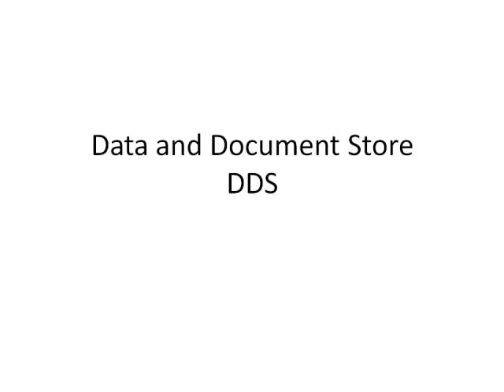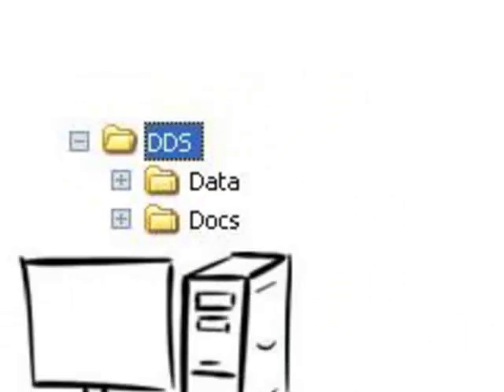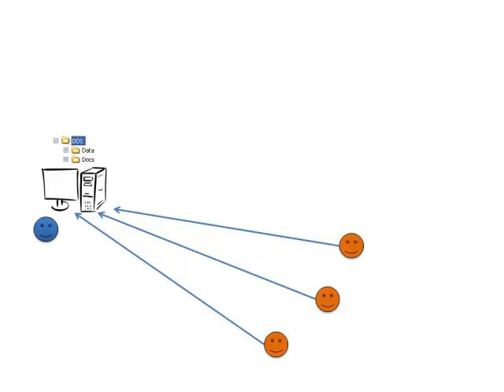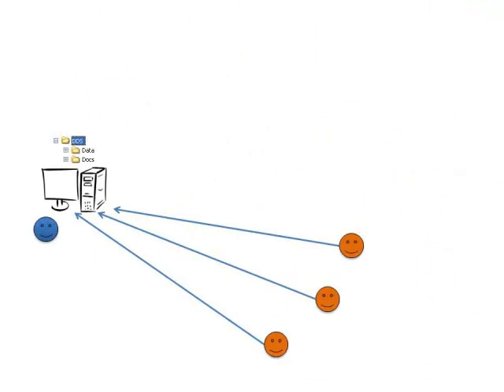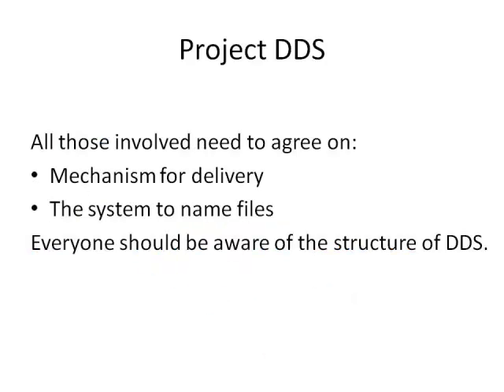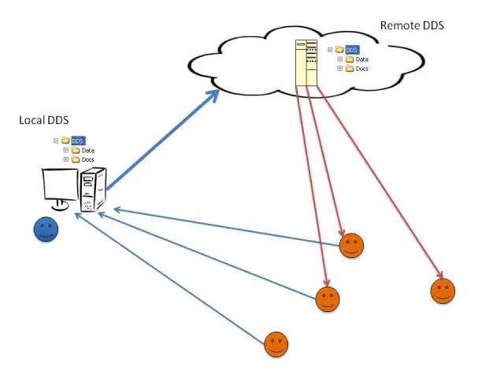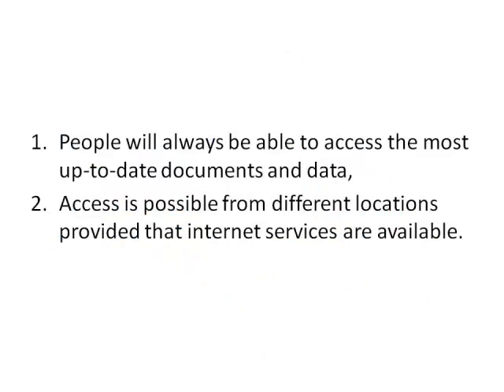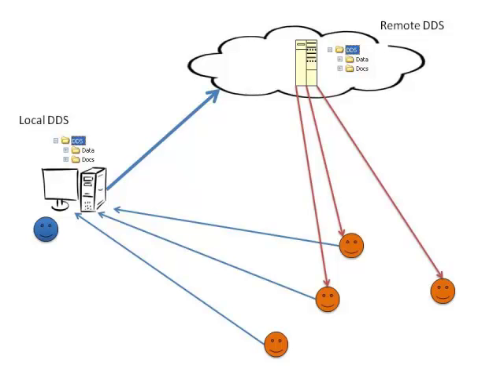When a DDS is neede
This video describes when to a Data and Document Store should be produced.

Statistical Services Centre, University of Reading, UK. Produced for the Collaborative Crop Research Programme of the McKnight Foundation